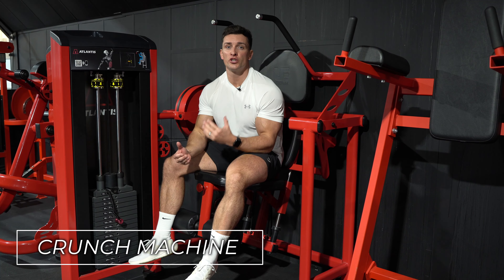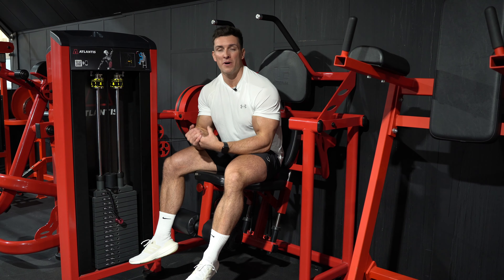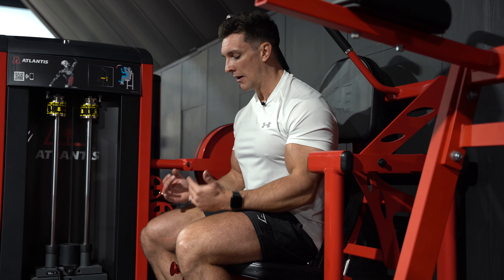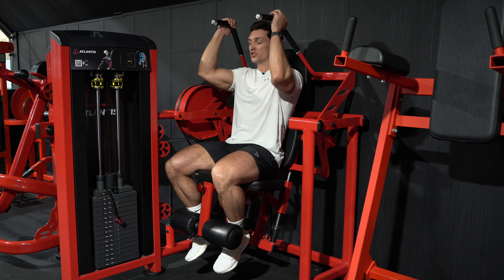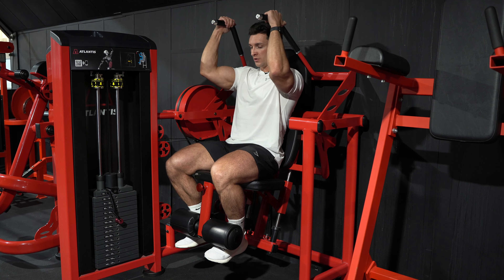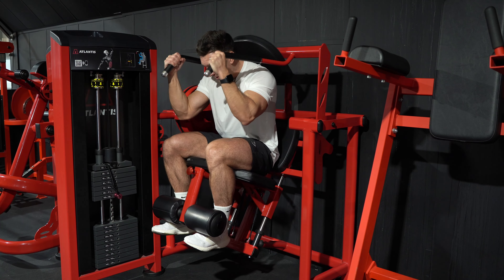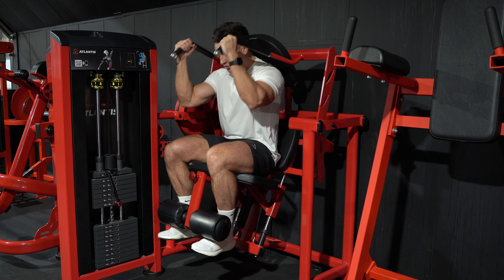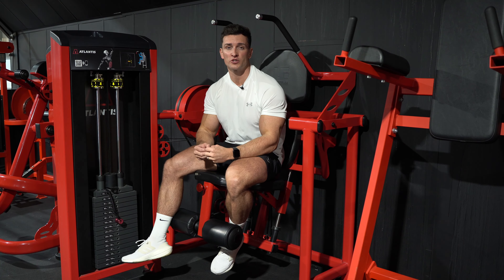Crunch Machine - Exercise Tutorial